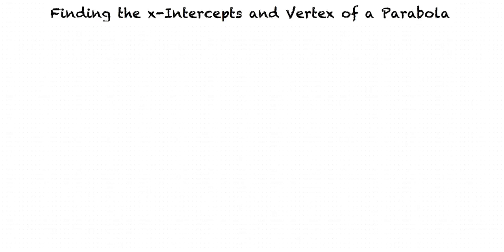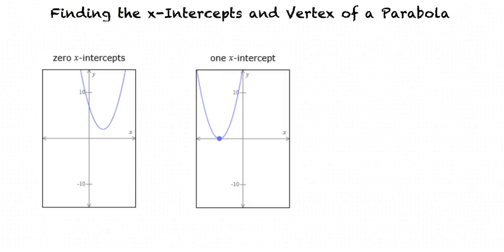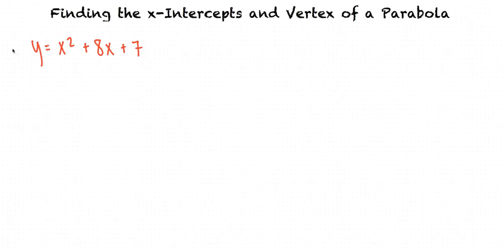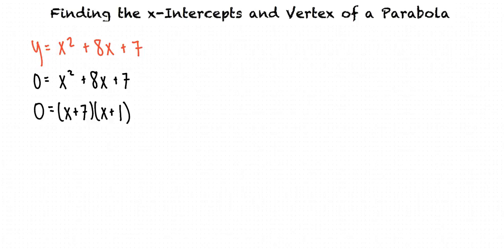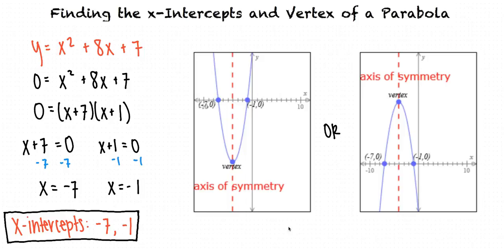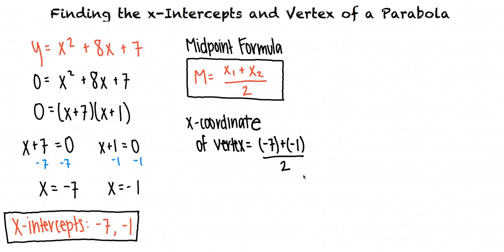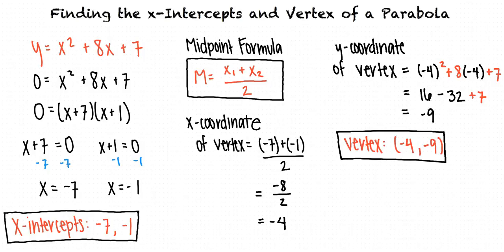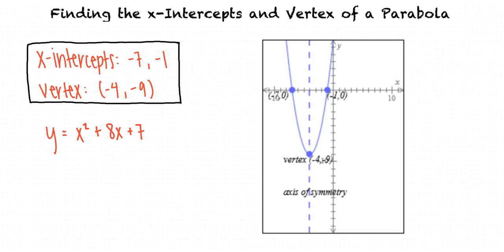Topic: Finding the x-Intercepts and Vertex of a Parabola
This is a topic level video of Finding the x-Intercepts and Vertex of a Parabola for the ASU College Algebra and Problem Solving Course.

Join us!